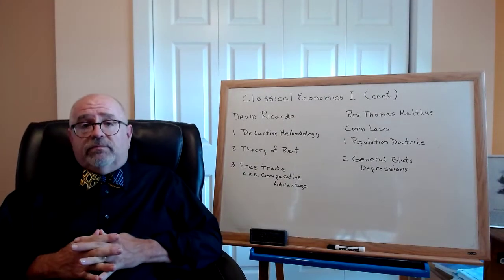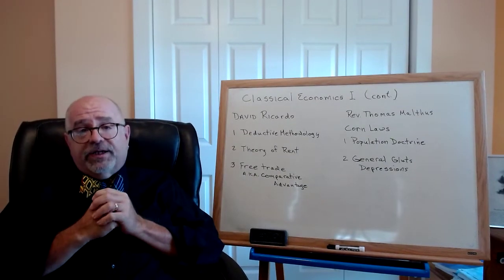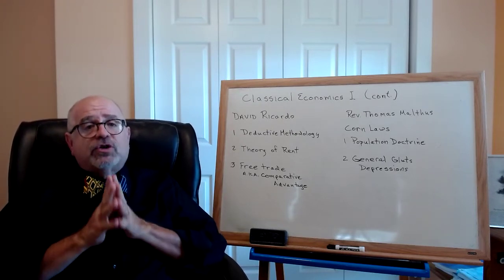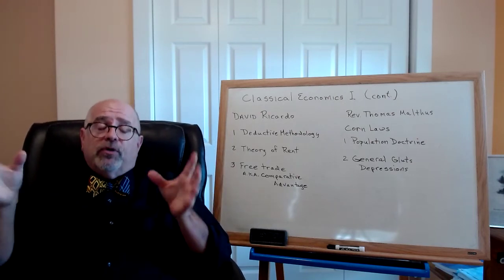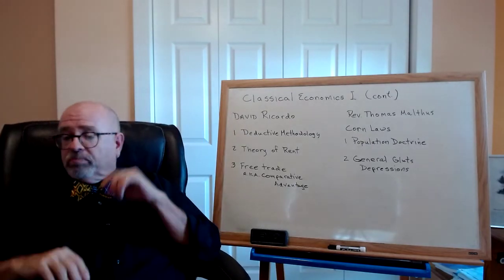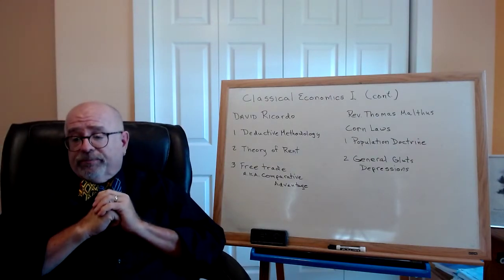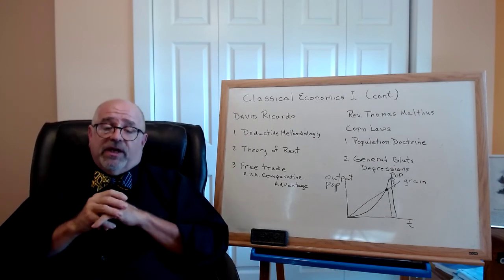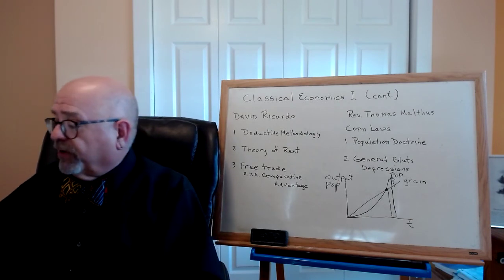Video # 3 Classical Economics I cont Ricardo and Malthus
This video discusses the contribution of David Ricardo and Thomas Malthus to Classical Economics